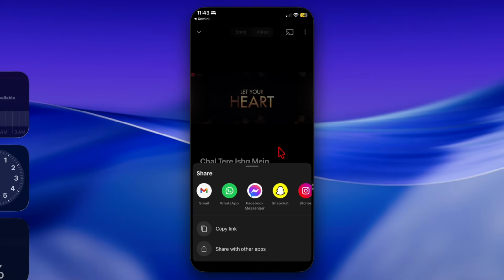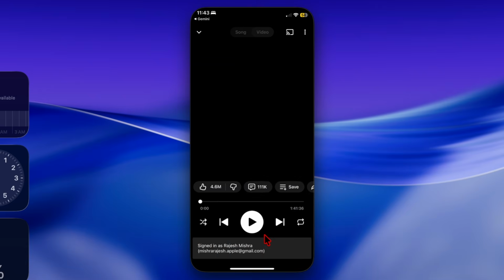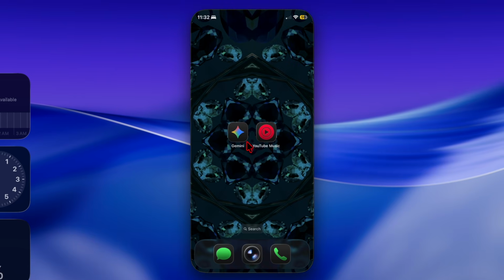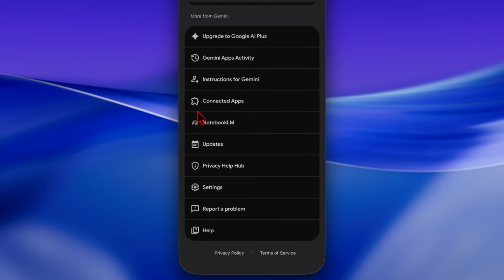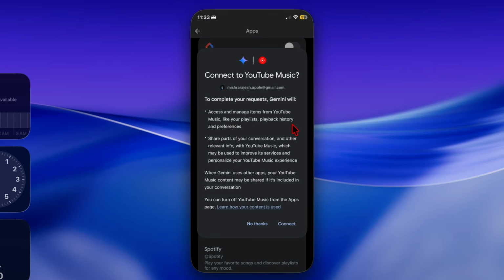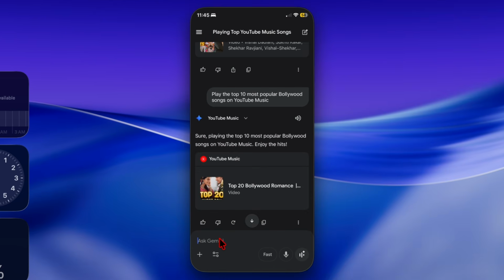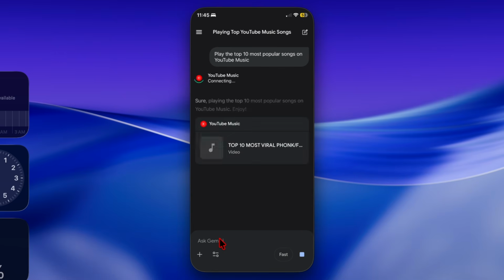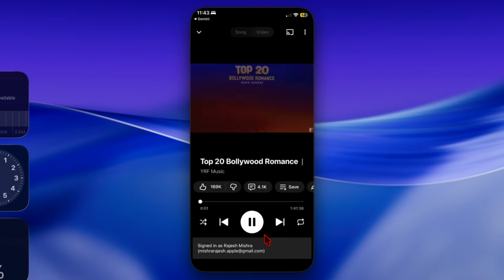How to Connect Gemini to YouTube Music on iPhone & Android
Want to control YouTube Music using Google Gemini on your iPhone or Android phone? In this step-by-step guide, I’ll show you how to connect Gemini to YouTube Music quickly and easily. Whether you want to play songs with voice commands, manage playlists, or set YouTube Music as your default music app, this tutorial covers everything you need to know!